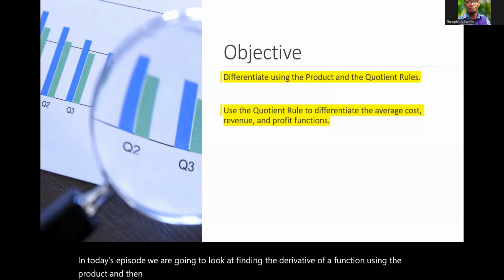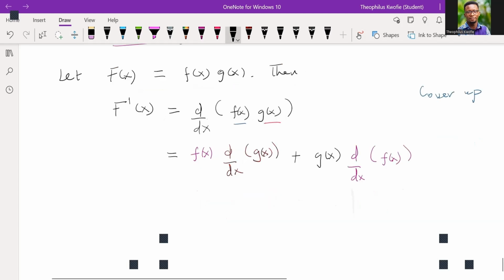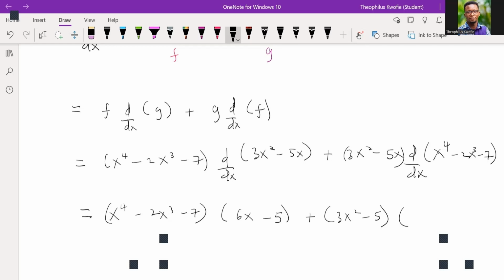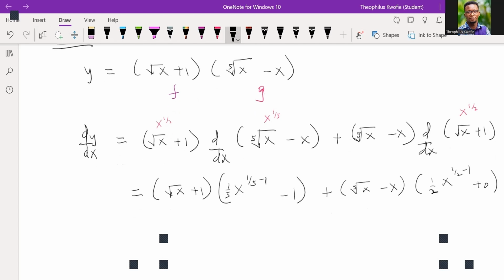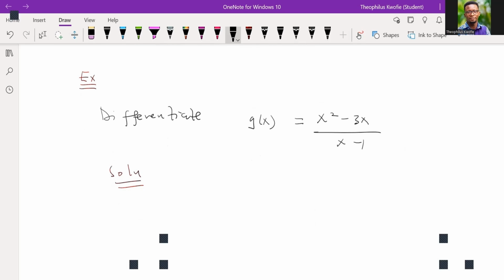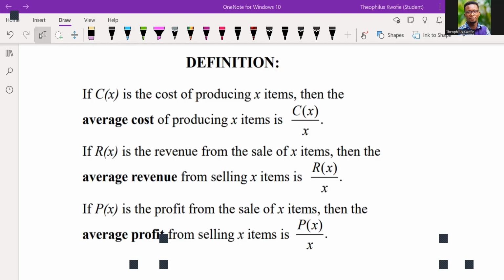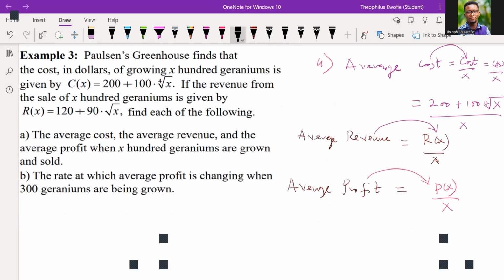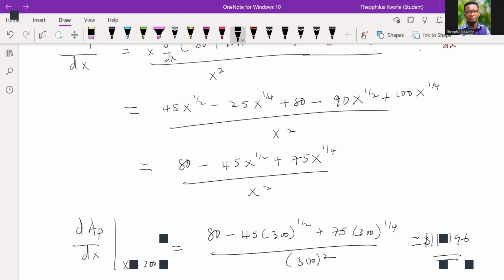Derivatives: Product and Quotient Rules with Real-World Applications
🌟 Mastering Differentiation: Product, Quotient Rules, and Applications 🌟

Ready to elevate your calculus skills? Join us in this comprehensive tutorial where we delve into essential differentiation techniques and their practical applications.

🔍 Key Topics Covered:

Product Rule: Unlock the secrets of differentiation for products of functions. Learn how to differentiate the product of two functions using the Product Rule and apply it to a variety of functions and expressions.

Quotient Rule: Explore the Quotient Rule for differentiating ratios of functions. Master the techniques for handling quotients in differentiation and apply them to real-world scenarios.

Applications to Average Cost, Revenue, and Profit Functions: Discover how to apply the Quotient Rule to differentiate average cost, revenue, and profit functions.

📚 Practical Examples: Dive into real-world examples and case studies to understand the relevance and importance of differentiation techniques in various contexts. Learn how these techniques are applied in economics, finance, and other fields.

💡 Expand Your Calculus Toolkit: Whether you're a high school student preparing for exams or a college student diving into advanced calculus, this video provides clear explanations and step-by-step examples to enhance your understanding of differentiation.